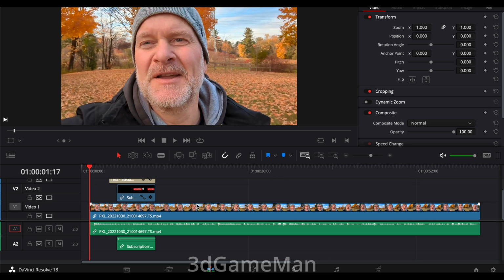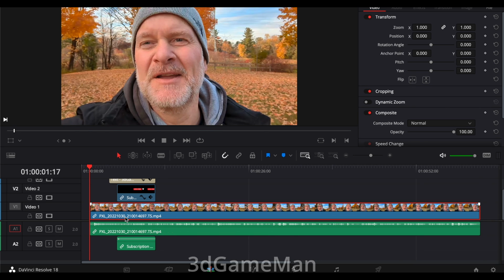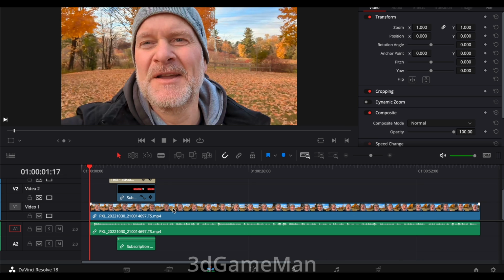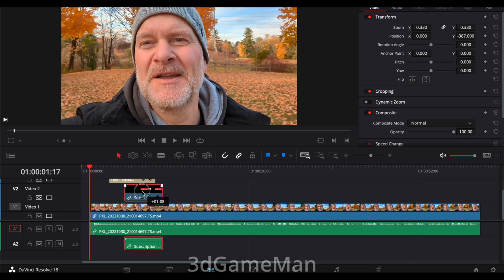Video & Audio Not Linked Fix - DaVinci Resolve